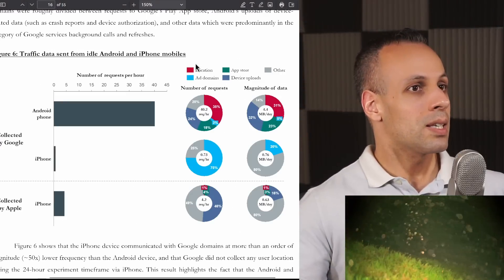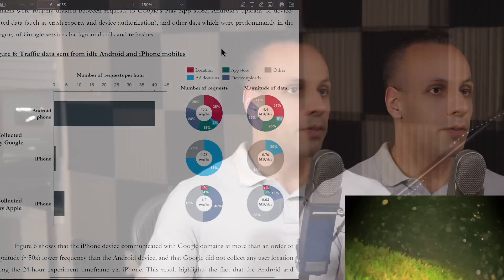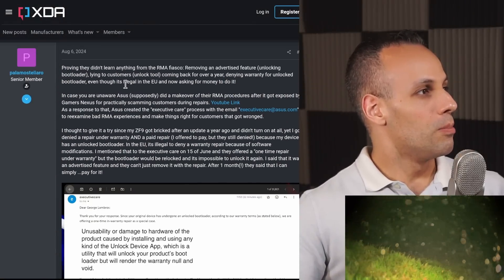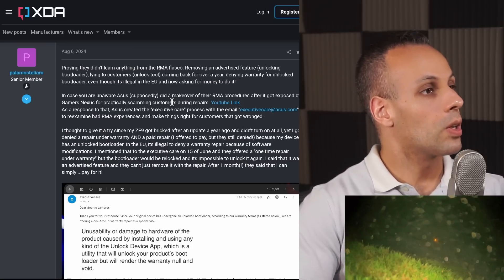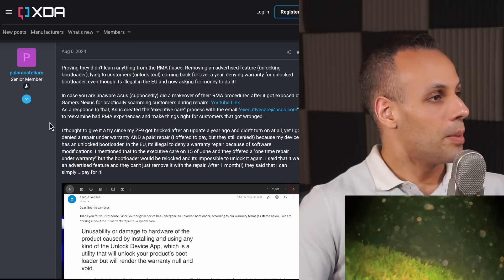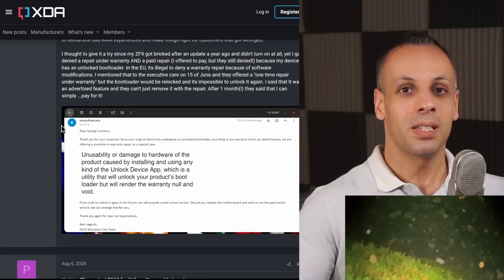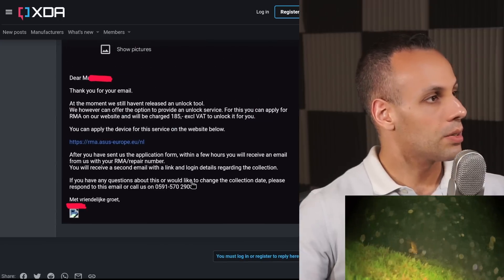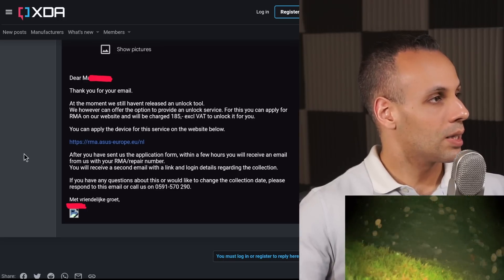ASUS charges customers for bootloader unlocking, which was initially advertised as free.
👉 Recording equipment used upstairs:
🔵 HDMI capture
🔵 Black AT4050 Microphone
🔵 Audio interface
🔵 Bad mic stand for AT4050 mic
🔵 Chair

👉 Recording equipment used downstairs:
🔵 HDMI capture
🔵 Blue Blueberry Microphone
🔵 Audio interface
🔵 Good Mic stand for blue mic

👉 Equipment used when traveling:
🔵 HDMI capture
🔵 Headset DPA microphone
🔵 DPA microphone wireless setup
🔵 Lighting with AT4050 microphone
🔵 Lighting with Blue microphone

› Bitcoin: 1EaEv8DBeFfg6fE6BimEmvEFbYLkhpcvhj
› Bitcoin Cash: qzwtptwa8h0wjjawr5fsm0ku8kf40amgqgm6lx4jxh
› Dash: XwQpZuvMvU44JT7C7Uh6xHvkSadzJw9fMN
› Dogecoin: DKetsoCvwa2hF29ssgUA4Wz4hxT4kj3KLU
› Ethereum: 0x6f6870feb48f08388ee345cf0261e2f03d2fa310
› Ethereum classic: 0x671bfd61ba87edf6365c97cea33d66ba73645510
› Litecoin: LWnbTTAjojZQt68ihFJFgQq3cYHUsTcyd7
› Verge: DFumZ5sMhi3JktLQpsTVtV9xUt3zKDrcZV
› Zcash: t1Ko3FkphQYoQroQc8k2DVk4WKMAbmNR8PH
› Zcoin: a8QdvArHmdRYe1MjiqtP6jDNe6Z4JgnRKZ